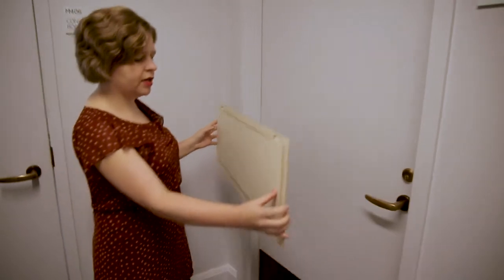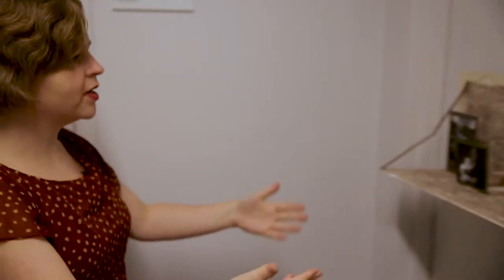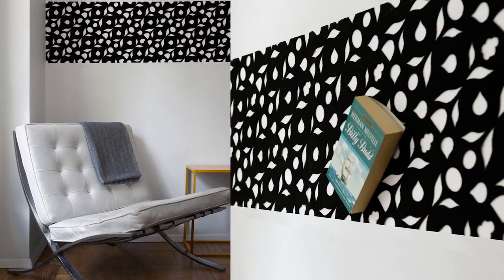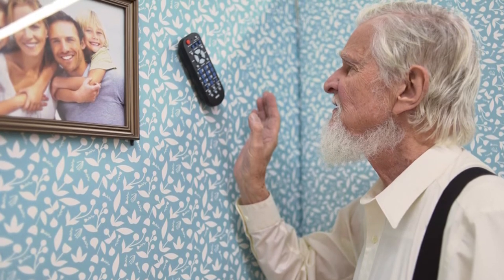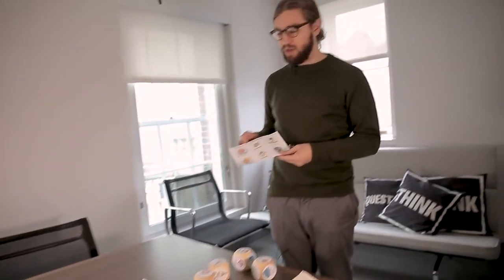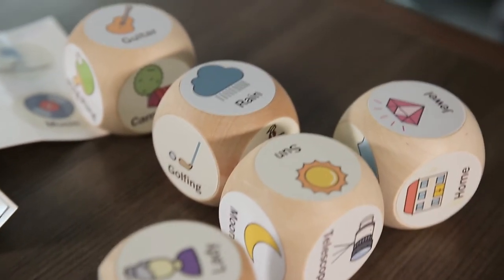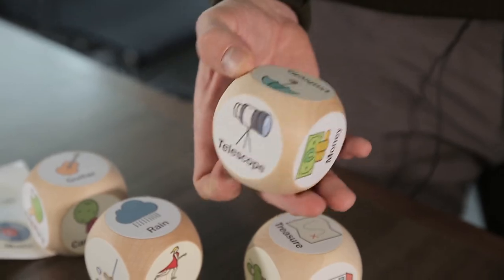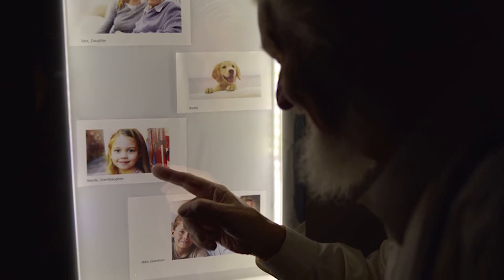Access+Ability: Design for the Mind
This video celebrates the recent collaboration of Cooper Hewitt, Pratt Institute, and CaringKind, a nonprofit dedicated to Alzheimer's caregiving, to develop more than 25 products to assist people affected by this progressive disease. At the beginning of the design process, Pratt industrial design students conducted research on Alzheimer’s and worked with CaringKind to develop their ideas. The feedback they received from family and professional caregivers helped the students to break down assumptions and expand their design sensitivity to achieve purposeful results. Studio critiques with Cooper Hewitt curators and CaringKind gave the students the insight needed to refine their work. The concepts featured here attest to the importance of engaging with the user and applying empathy to problem solving and research.

On view at Cooper Hewitt, Smithsonian Design Museum, as part of Access+Ability.